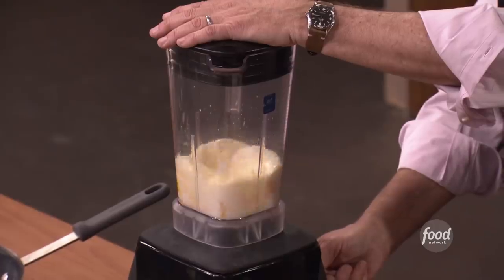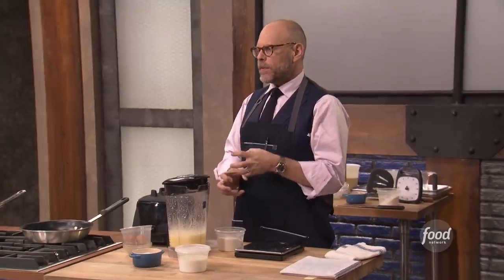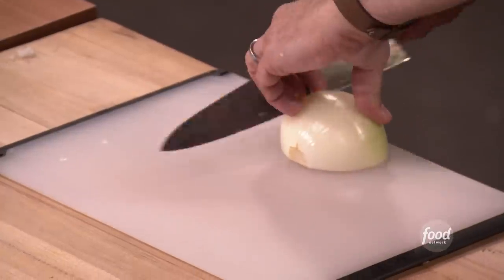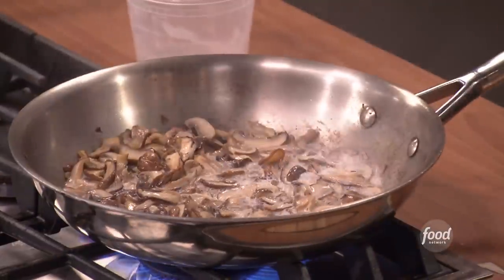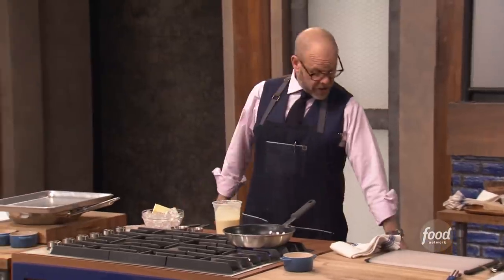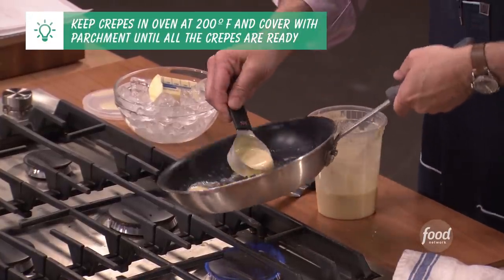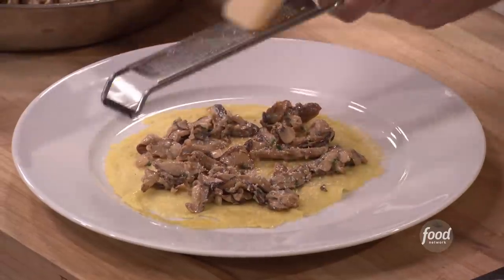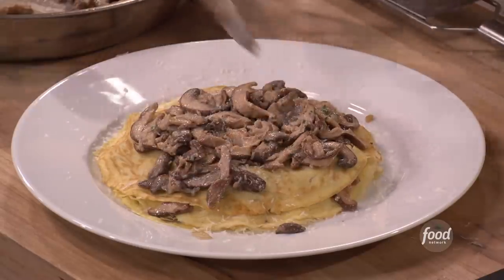Alton Brown Makes Mushroom Crepes | Worst Cooks in America | Food Network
Alton walks the recruits through a crepe class, and stuffs his savory crepes with a mushroom filling.

Mushroom Crepes
RECIPE COURTESY OF ALTON BROWN
Level: Intermediate
Total: 1 hr 50 min
Active: 45 min
Yield: 4 to 6 servings

Ingredients

Crepes:
2 large eggs
3/4 cup whole milk
1 1/2 ounces unsalted butter, melted and cooled
1/4 teaspoon kosher salt
4 1/2 ounces all-purpose flour
1/4 cup fresh herbs (parsley, tarragon or chives), finely chopped

Mushroom Filling:
8 ounces shiitake mushrooms, thinly sliced
8 ounces cremini mushrooms, thinly sliced
3 tablespoons unsalted butter
1 medium onion, diced
1 teaspoon kosher salt
1/4 teaspoon freshly ground black pepper
1/2 cup whole milk
1 tablespoon chopped tarragon
1 tablespoon chopped chives
2 ounces provolone, shredded
Nonstick cooking spray or very cold butter, for the pan
1 1/2 ounces Parmesan, shredded

Directions

For the crepes: Combine the eggs, milk, butter, salt and 1/2 cup water in the blender and blend for 7 to 10 seconds. Add the flour and blend until just combined, about 5 seconds, then stir in the herbs. Rest the batter in the refrigerator for 1 hour.

For the mushroom filling: Meanwhile, finely chop half of the shiitake and cremini mushrooms and set aside.

Heat a 12-inch saute pan over medium-low heat and add 2 tablespoons butter. When it has melted, add the onion and cook until translucent, about 5 minutes. Add all the mushrooms (sliced and chopped), salt and pepper to the pan and cook, stirring occasionally, until the mushrooms are soft and the entire mixture has reduced to about one third of its original volume, 4 to 5 minutes.

Add the milk and cook until the mixture becomes a loose paste, about 2 minutes. Add the tarragon, chives and provolone and cook for another minute.

Heat the oven to 200 degrees F or its lowest setting. And set a cooling rack inside a half-sheet pan.

Place an 8-inch nonstick pan over medium-low heat and coat with cooking spray or 1 tablespoon butter. Pour 1 ounce of the batter into the center of the pan and swirl the pan to spread it around evenly. Cook for 30 seconds, or until the edges of the crepe begins to turn up. Flip (you can use a small offset spatula) and cook for another 10 seconds.

Place the crepes in the oven on the cooling rack setup and cover with parchment until all the crepes are ready.

Remove the crepes from the oven and turn broiler on high.

Spread a thin layer of the mushroom mixture on a crepe. Top with Parmesan and another crepe. Transfer to a broiler-proof plate. Repeat with 1 more layer, finishing with Parmesan. Build another crepe on another broiler-proof plate. Put the plates into the oven (if they can fit) and broil until the cheese is just browned, about 1 minute.